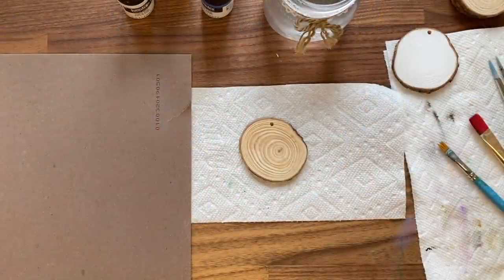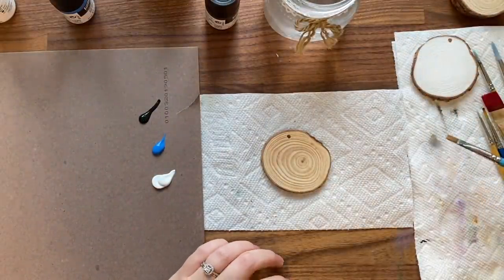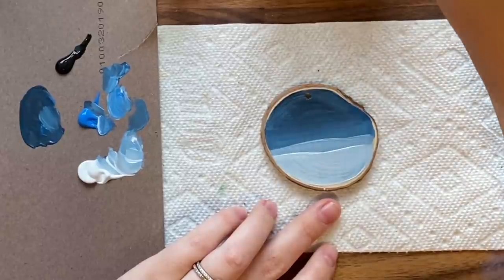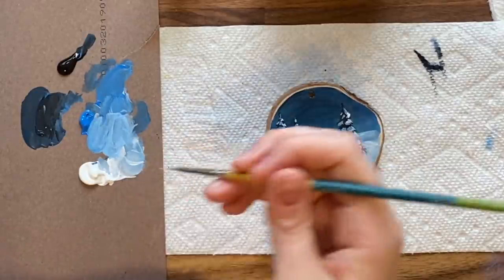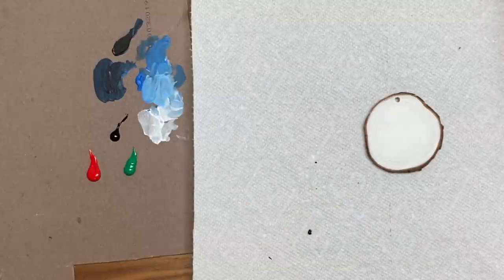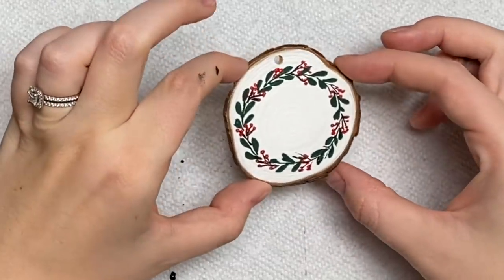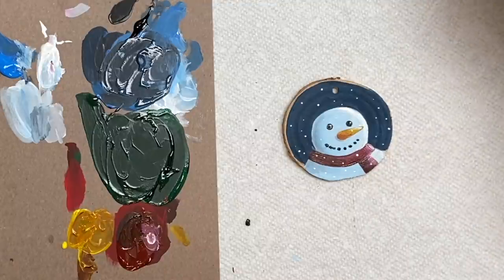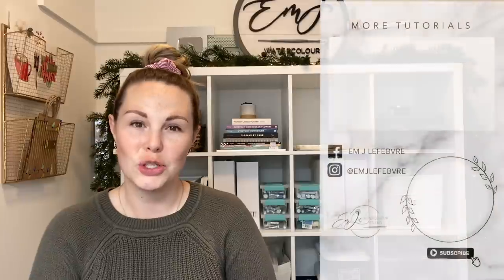Painting Wooden Ornaments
Wooden Ornaments: USA CANADA

Liquitex Acrylic Gouache: USA CANADA

***BEGINNERS
TOP 10 Winsor & Newton COTMAN Watercolours TO START WITH:

Winsor & Newton Designer Gouache: CANADA USA

Liquid Chrome Pen: CANADA USA